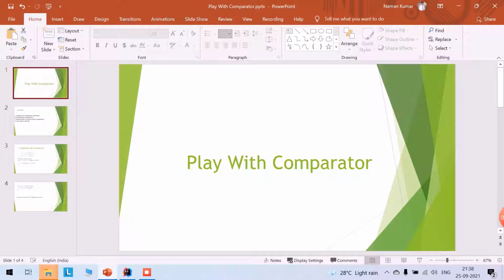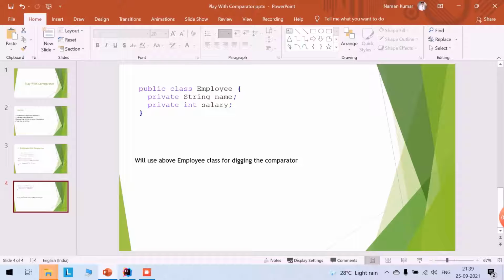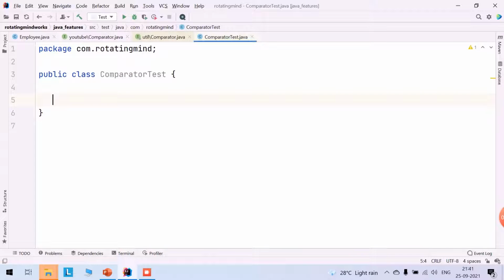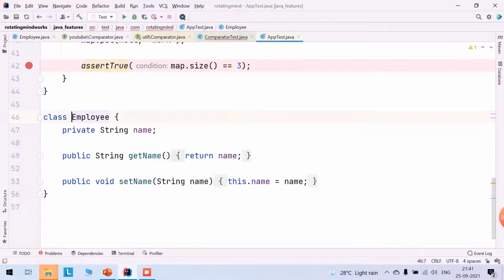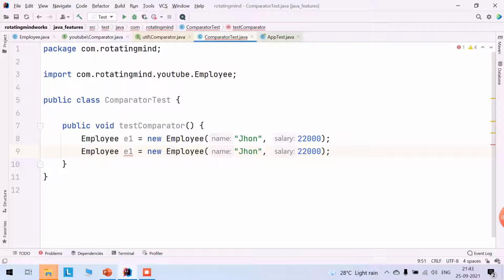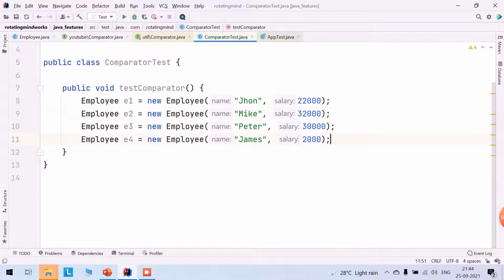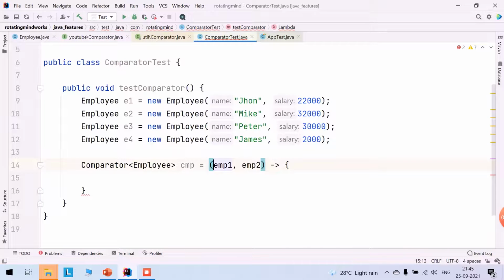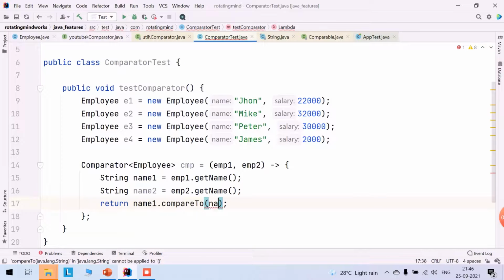Java 8 Comparator || Part-1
In this video will learn How  comparator's comparing method get implemented.